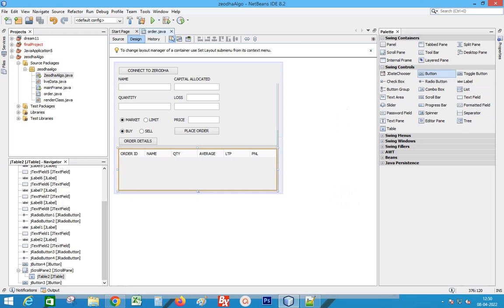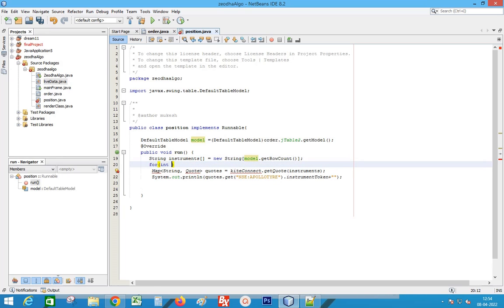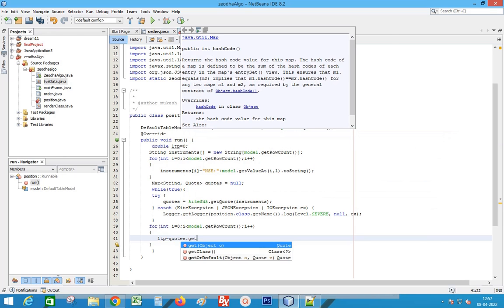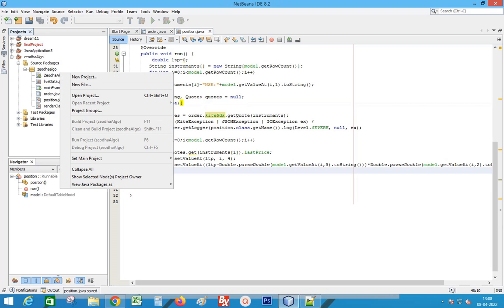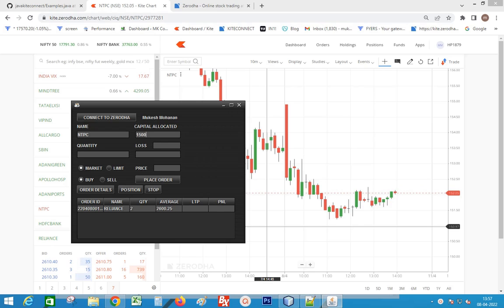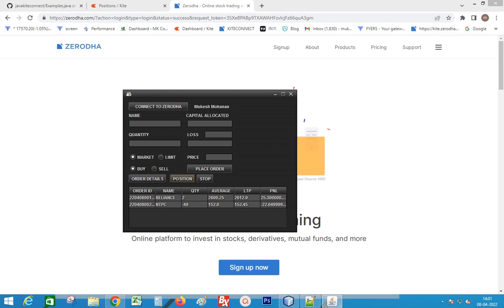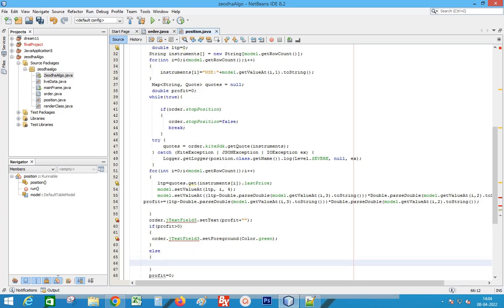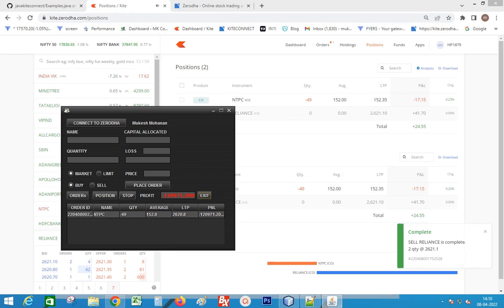Zerodha Algo Trading. How to Place Order Using Java? Part 3. Display Position.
Algo trading in zerodha. This is the final step of placing order. Explains how to display the Current LIVE position of each open orders and how to exit the trades in single click.